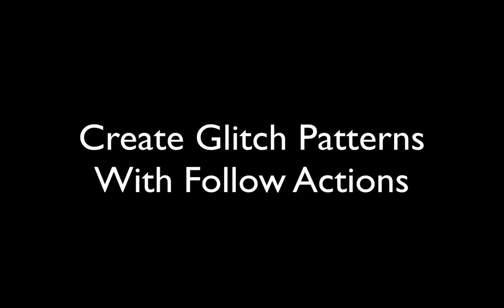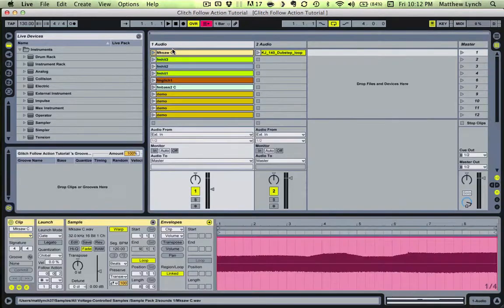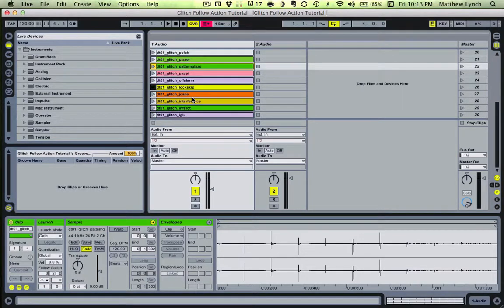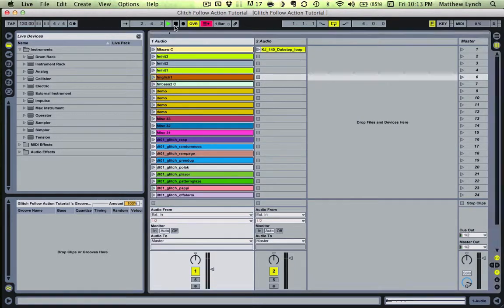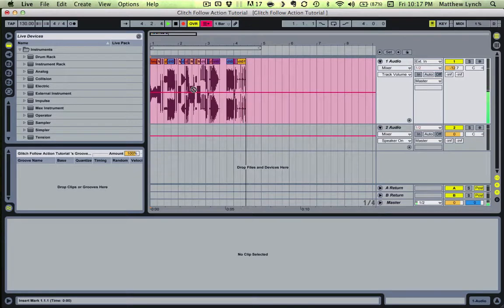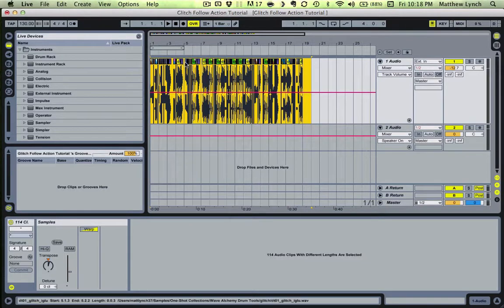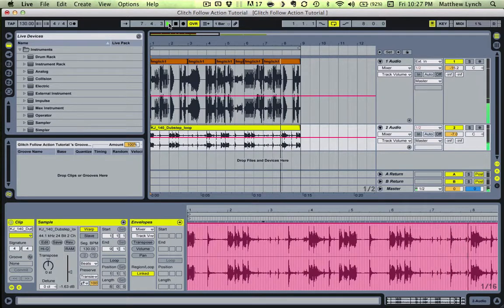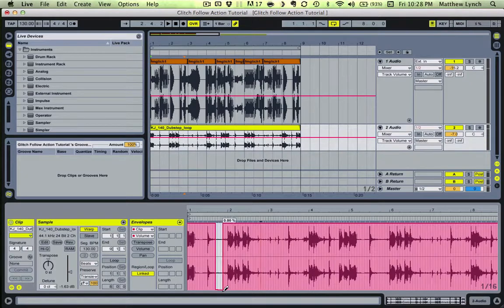Ableton Live Tutorial: Making Glitch Using Follow Actions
In this video I demonstrate how to use follow actions to create glitch patterns and percussion in Ableton Live. This technique can actually be used for almost any genre of music production, and as an inspirational writing tool. It's a very flexible technique, so use this tutorial as a jumping of point for your own experimentation.

If you're unsure about setting up follow actions, or creating multiple variations of a clip, check out these 2 quick videos first: